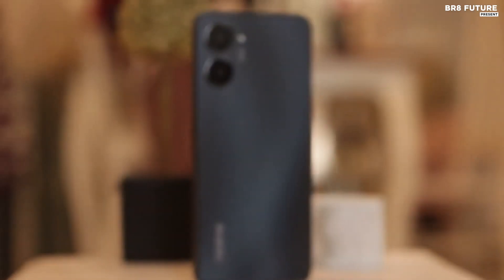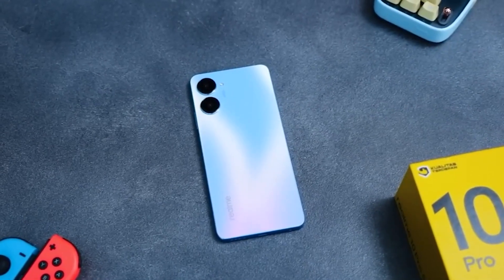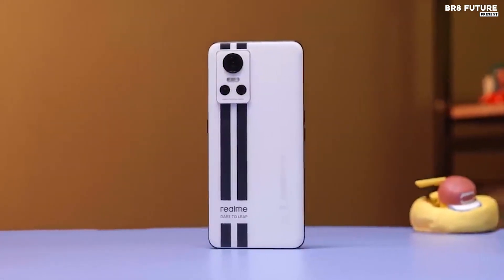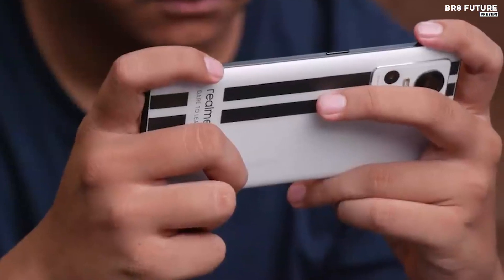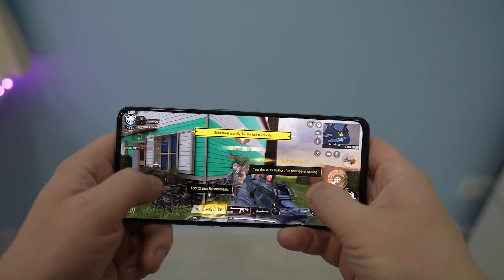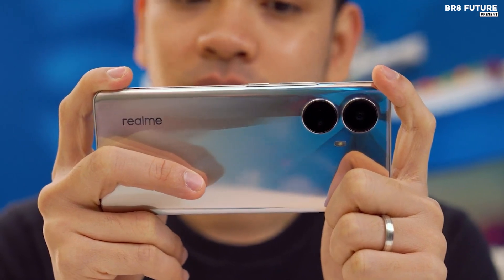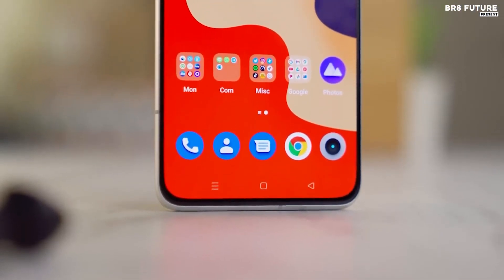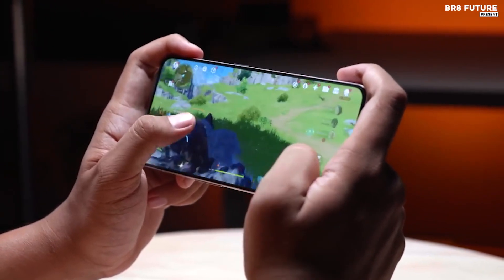Best Realme Phones 2023 I Top 5 Best New Realme Phones 2023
Links to the Best Realme Phones 2023 are listed below. At Br8 Future, we've researched the Best Realme Phones 2023 on Amazon saving you time and money.

Number 5. Realme 10 Pro

Number 4. Realme GT Neo 3

Number 3. Realme GT 2

Number 2. Realme 10 Pro+

Number 1. Realme GT 2 Pro

The best Realme phones are a great proposition for anyone looking for a mid-range or budget smartphone. The company often offers useful features in its devices without breaking the bank. Since launching its first-ever phone in 2018, Realme has gone from strength to strength, proving to be one of the more interesting companies around. and that's where our guide to the Top 5 Best Realme Phones 2023, you can buy for this year comes in.

Hope you enjoyed my Best Realme Phones 2023 video.